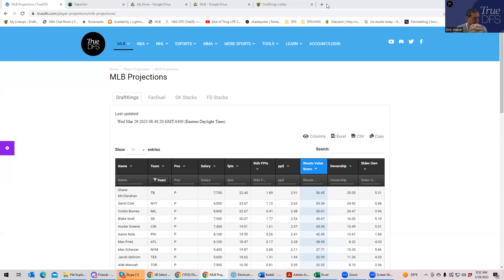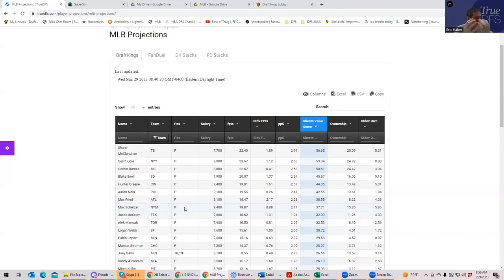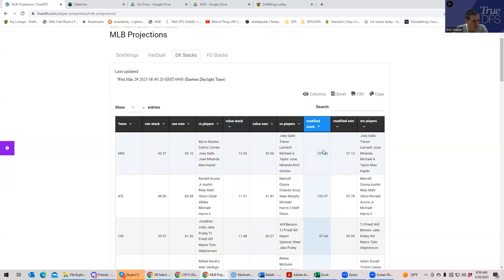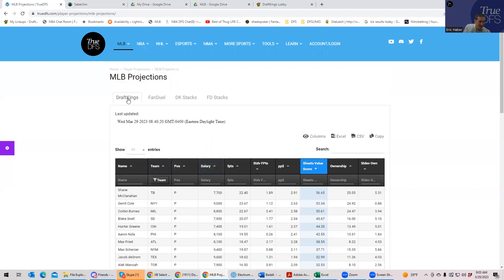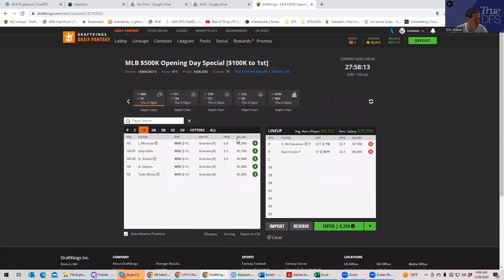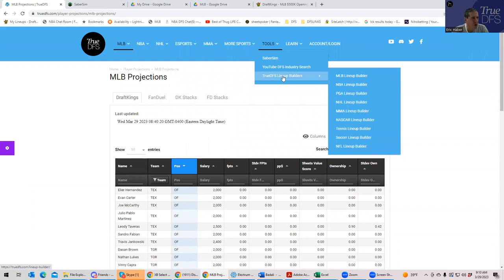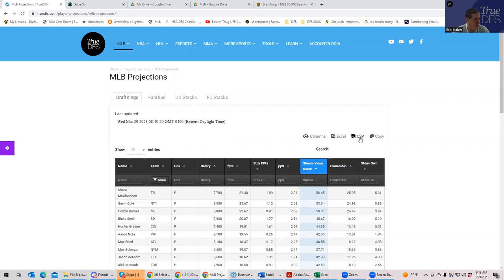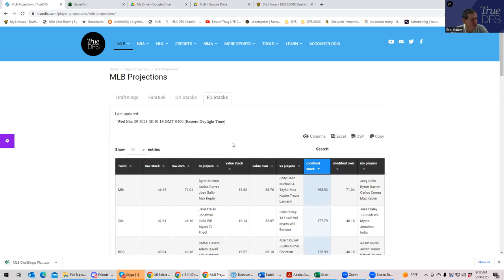HOW TO BUILD MLB DFS LINEUPS | TRUEDFS TOOLS | MLB STRATEGY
Sheets uses the opening day slate to demonstrate how to use the premium tools to build MLB lineups.